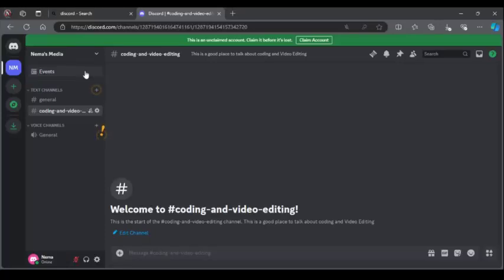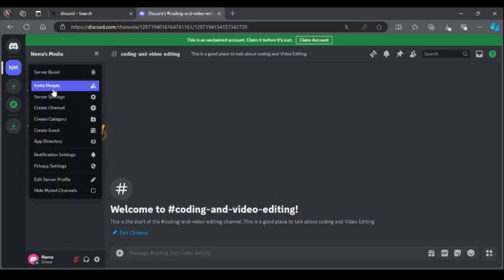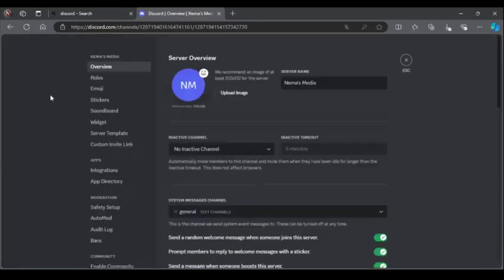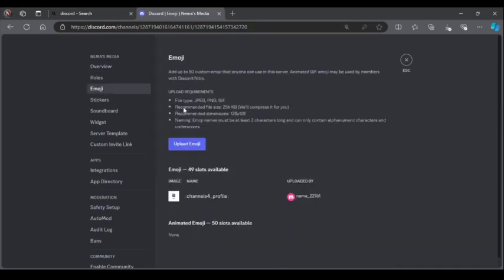How to Add Unique Emojis to Your Discord Server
In This Video, you will learn about How to Add Unique Emojis to Your Discord Server